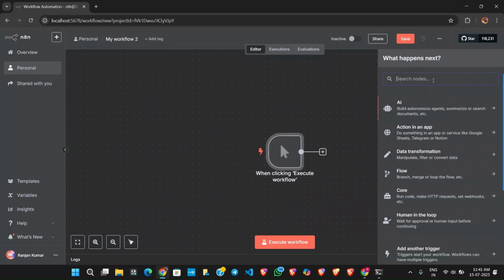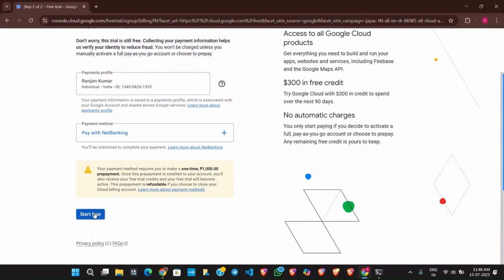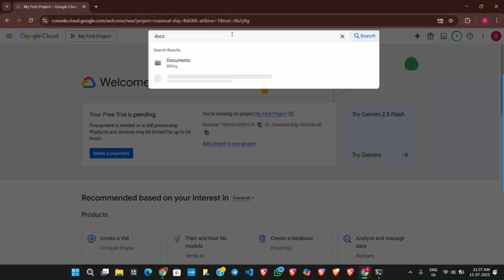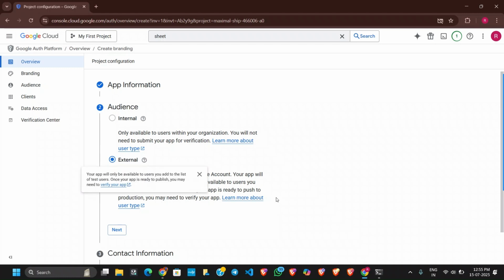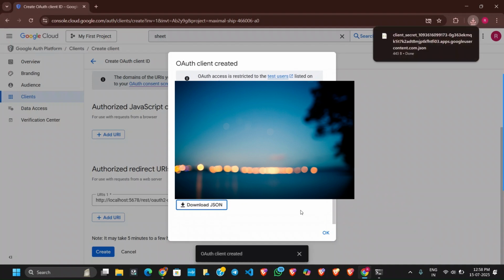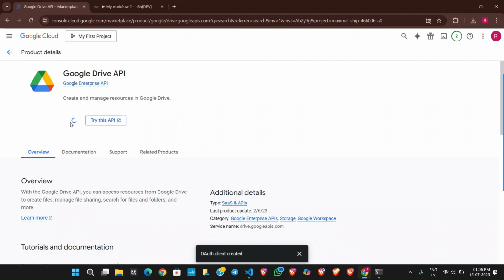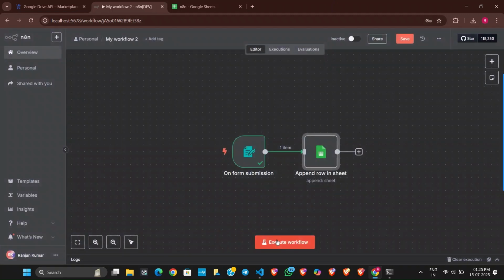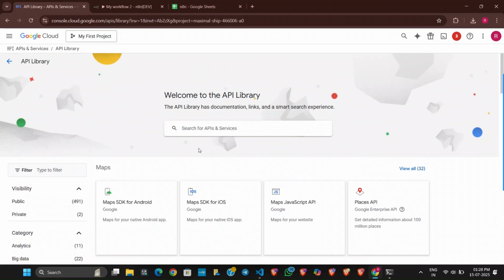How To Setup Any Google Credentials In n8n | One Video To Master Google Console Projects In n8n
Setting Up All Google Credentials In n8n | One Video To Master Google Console Projects In n8n

Are you looking to automate your Google workflows with n8n but struggling with setting up credentials? This comprehensive tutorial is your one-stop guide to mastering Google Cloud Platform projects and seamlessly integrating them with n8n!

In this video, we'll walk you through every step of creating and configuring Google credentials, including the essential Client ID and Client Secret, for various Google services like Google Sheets, Gmail, YouTube, and more. You'll learn how to navigate the Google Cloud Console, enable necessary APIs, and set up OAuth redirect URLs for both self-hosted and local environments.

What you'll learn:
How to create a new project in Google Cloud Platform.
Understanding and configuring OAuth Consent Screen (Internal vs. External).
Generating Client ID and Client Secret for secure API access.
Enabling Google APIs like Google Sheets API, Google Drive API, and others.
Setting up test users for your Google Cloud projects.
Connecting n8n with Google Sheets to read and write data dynamically.
Automating data entry into Google Sheets using n8n forms.
Best practices for managing your Google Cloud credentials.

Whether you're a beginner to n8n or Google Cloud, this video breaks down the process into easy-to-follow steps, ensuring you can confidently set up your integrations. Stop wasting time on manual tasks and start automating your Google apps with n8n!